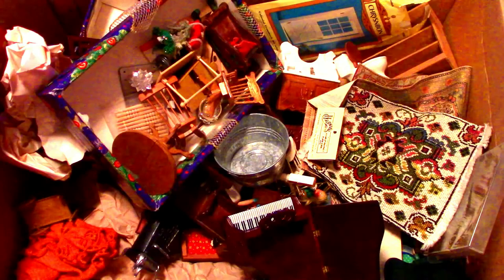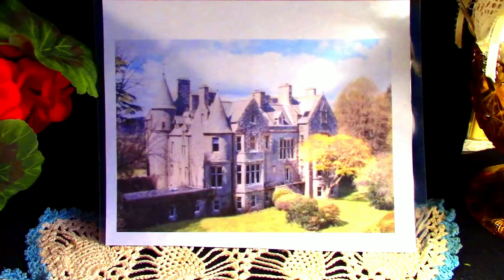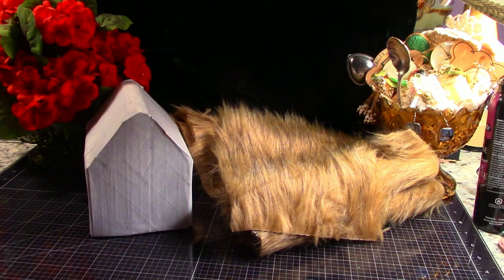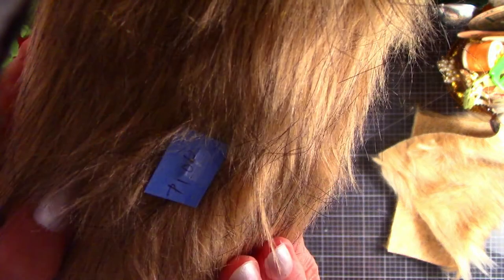Thatched Roof Tutorial Small Scale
Thank you for stopping by. This tutorial was inspired by subscriber Diane K. who has been working on a small-scale cottage. I believe it was 1-16 if I remember correctly. Diane was working on solving the thatched roof issue which she has already, but it was still on my mind and so here we are today.

Kindest Regards,

Kathryn

You Can visit our eBay store